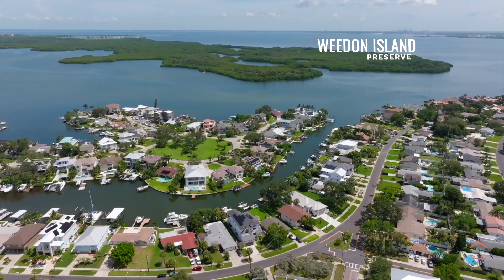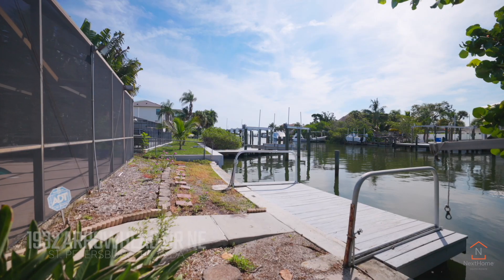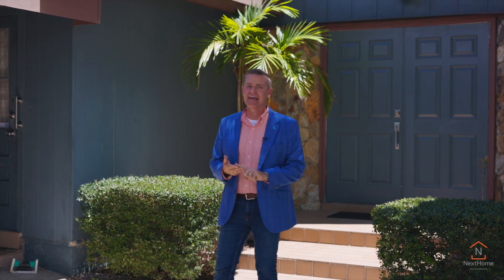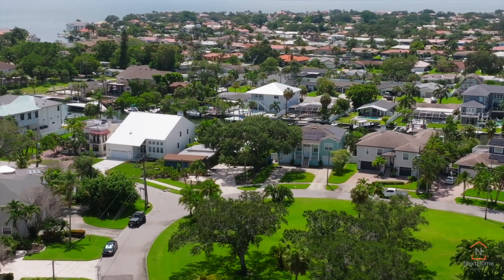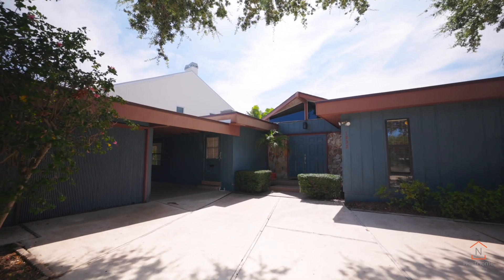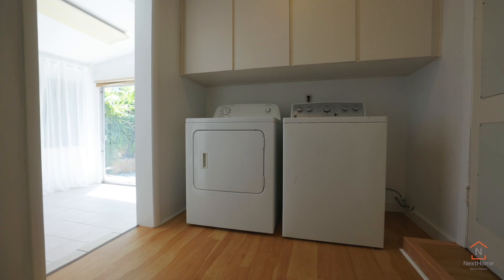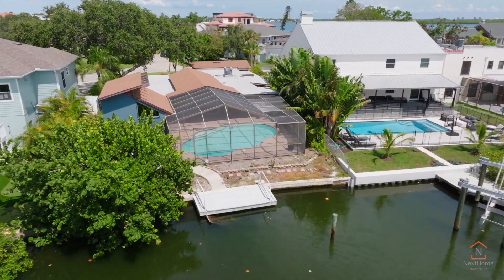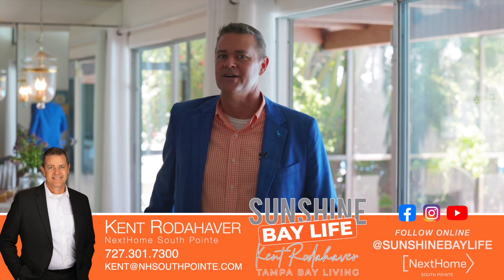St Petersburg Real Estate - 1932 Arrowhead Dr NE - Luxury Florida Waterfront Home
Tour this beautiful waterfront home in Arrowhead Estates, St Petersburg, Florida.

Featured exclusively by St Pete Real Estate expert Kent Rodahaver of NextHome South Pointe.

For more information on this home or if you are searching for St Pete real estate or a home in the Greater Tampa Bay Area, get in touch with us We have our thumb on the pulse of the current market.

If you enjoyed this virtual tour and would like information on why Kent Rodahaver of NextHome South Pointe is one of the best Realtors in the entire nation, connect with us today! You might be pleasantly surprised what is happening in St Pete real estate.

Some of the more popular real estate topics Kent Rodahaver gets asked about include:

St Petersburg
housing market
waterfront homes
luxury real estate
mortgage interest
steps to buying a home
buying a second home
interest rates
buying your first home
home buying checklist
home buying tips
Florida housing market
renting versus buying a home
buying a hud home
buying homes cash
how to buy your first home
new houses for sale near me
buying a home with no money down
new listings houses for sale
selling a house
cost of selling a house
taxes on selling a house
capital gains on selling a house
how much does it cost to sell a house
how to sell your house without a realtor
selling a house as is
selling a house by owner
how to sell a house
cost of selling a house calculator
how long does it take to sell a house
steps to selling a house
what not to fix when selling a house
best time to sell a house
closing costs when selling a house
can you sell a house with a mortgage
how to sell a house fast
how soon can you sell a house after buying it
is it a good time to sell a house
staging a house to sell
checklist for selling a house
how much do realtors charge to sell a house
4 bedroom house for sale
houses for sale with pool
houses for sale near me with land
5 bedroom house for sale
2 bedroom house for sale
3 bedroom house for sale
home buying programs
how to buy a home

Creative Loafing
Best of the Bay
Tampa Bay Times

Best Real Estate Company
St Petersburg Real Estate
Best St Pete Realtor
Kent Rodahaver
Sunshine Bay Life